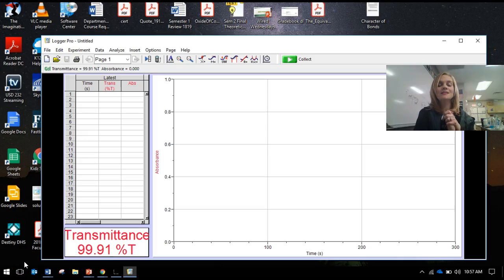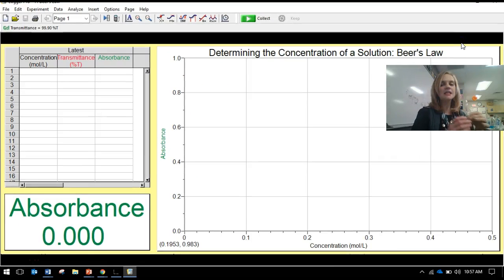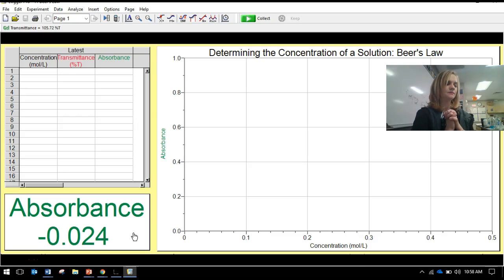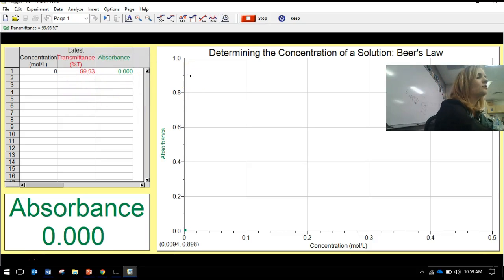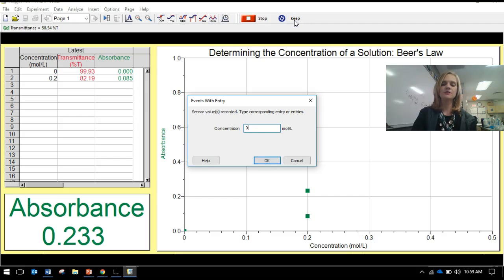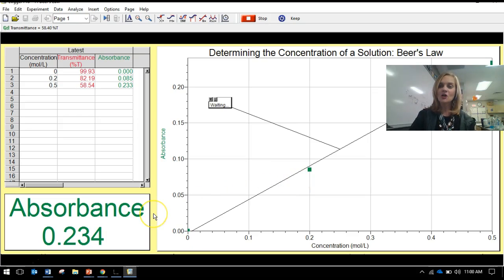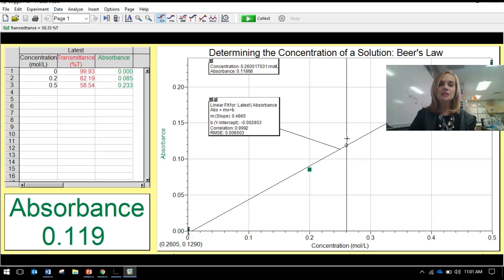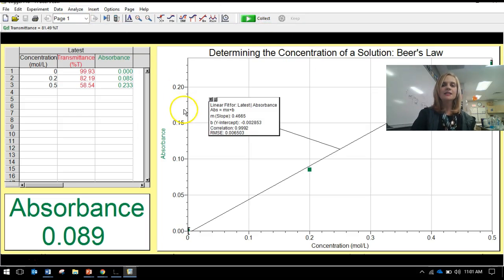Potions lab overview